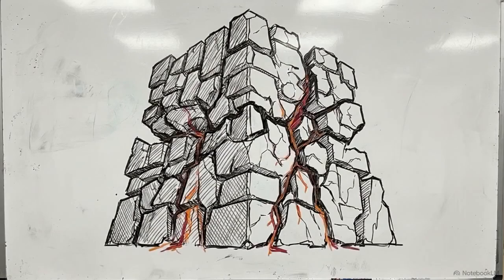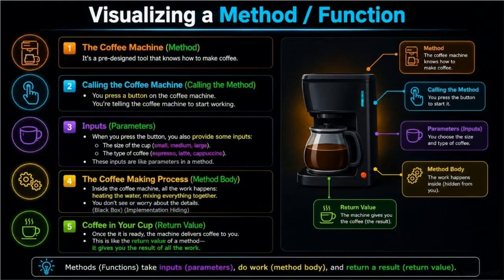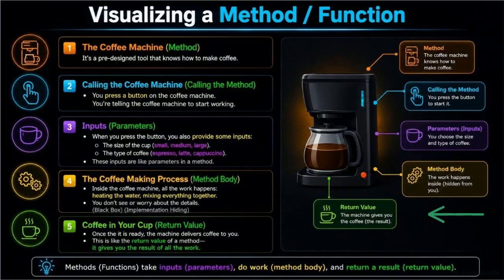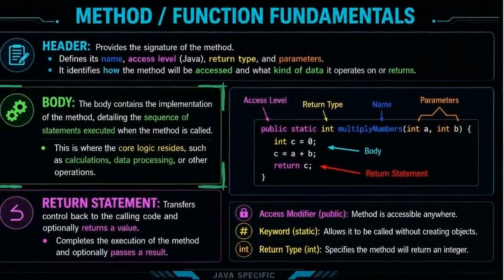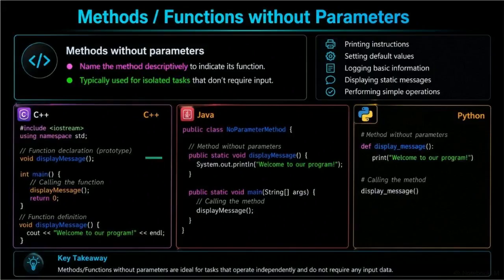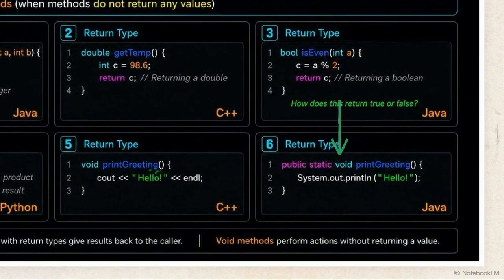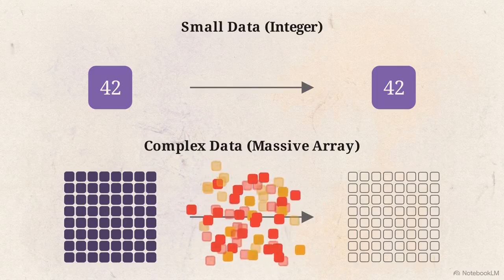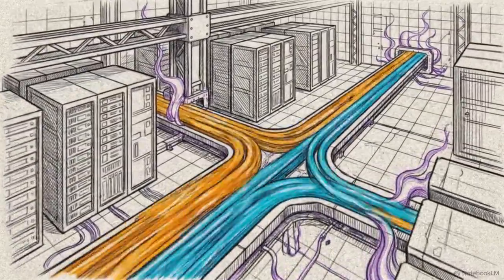Chapter 9 - Functions and Methods in Programming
In this video, we explore how programs are organized using methods and functions to create clean, modular, and maintainable code. You’ll learn the basic anatomy of a method, including parameters (inputs), the method body (processing), and the return value (output).

Using the Input–Process–Output (IPO) model, we demonstrate how methods take in data, perform a specific task, and return a result. We also break down the parts of a method header, including access level, return type, method name, and parameters.

Next, we compare pass by value and pass by reference, showing how data is either copied or directly modified in memory when passed into a method.

Finally, we introduce the key principles of clean modular design, including high cohesion, loose coupling, and implementation hiding. These practices help developers build programs that are easier to understand, test, and maintain.

This lesson provides a practical foundation for writing structured, reusable code using methods and functions in C++, Java, Python, and other programming languages.